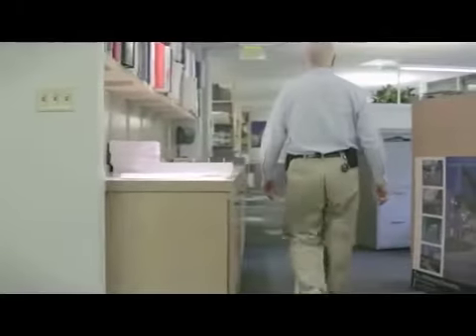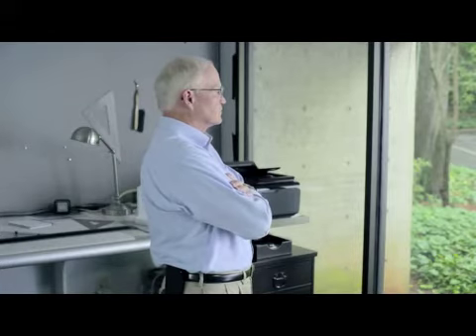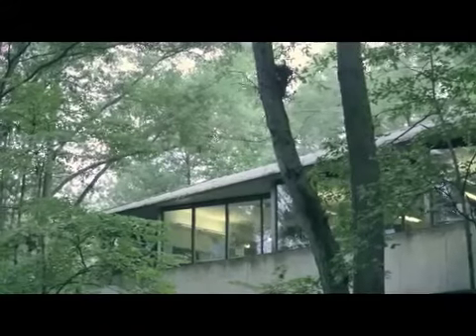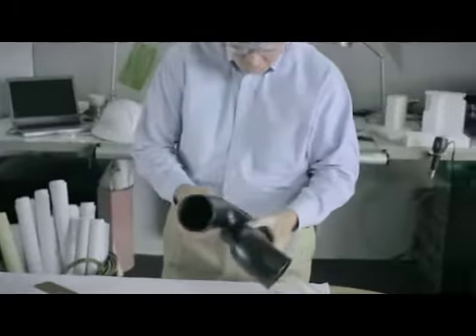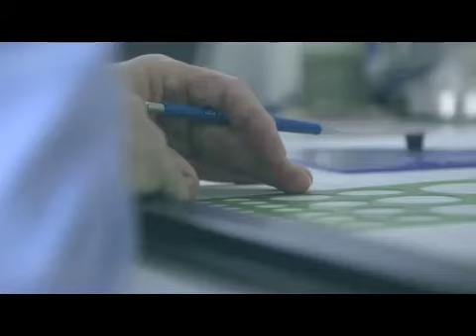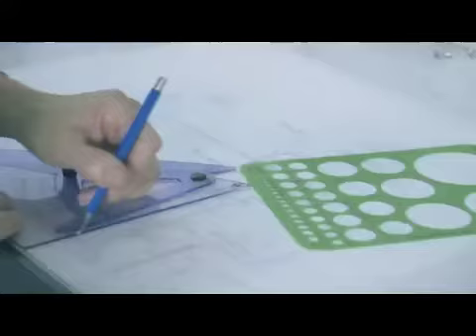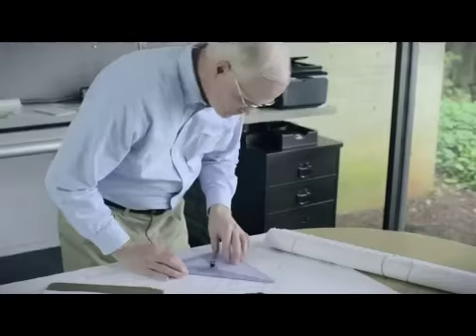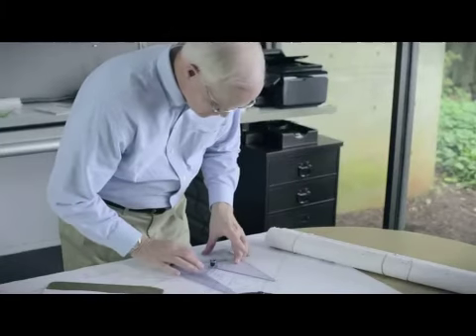Value Engineering Testimonial -- John Neal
Value Engineering decisions can often result in negative outcomes. Hear our true story to learn more about choosing the right materials for the right job.